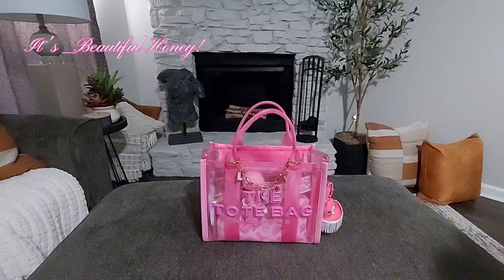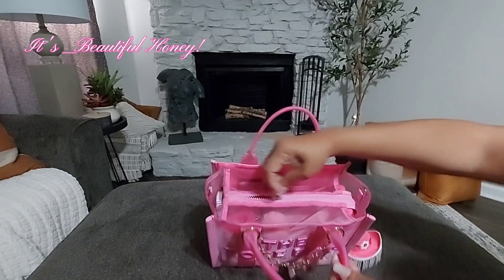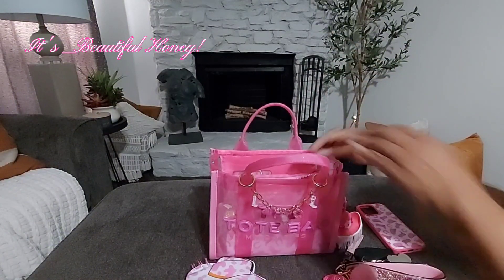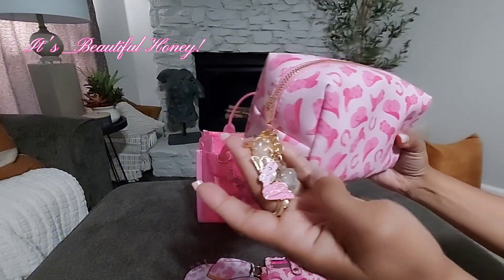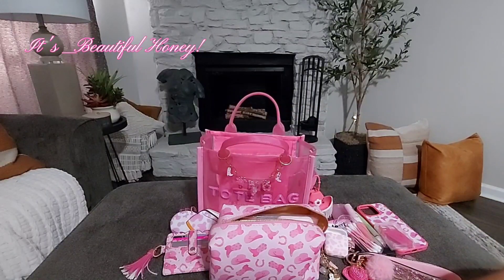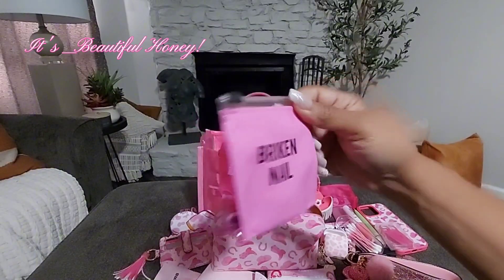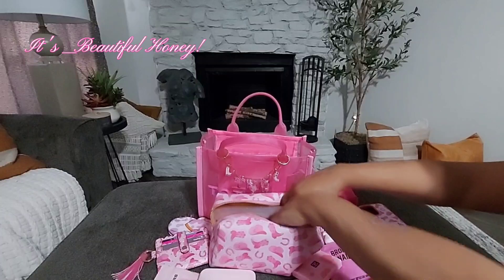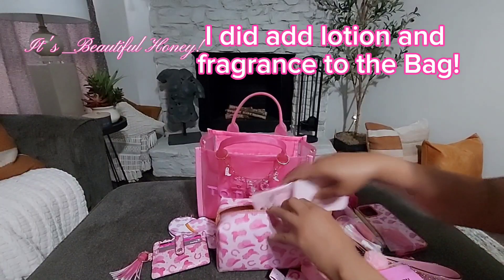What's In My Marc Jacobs Mesh Tote